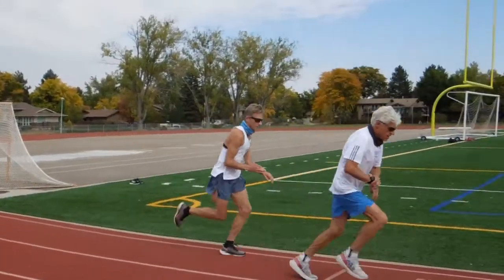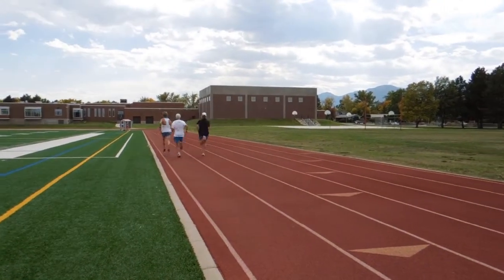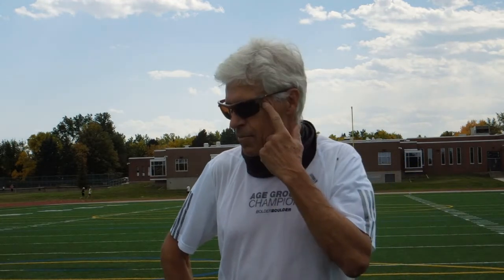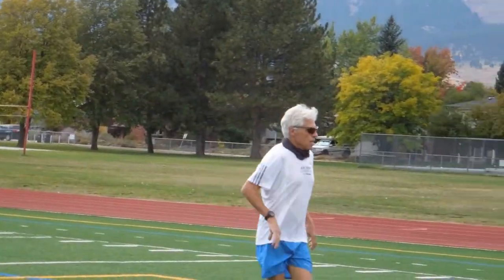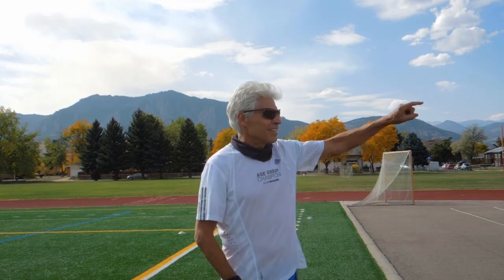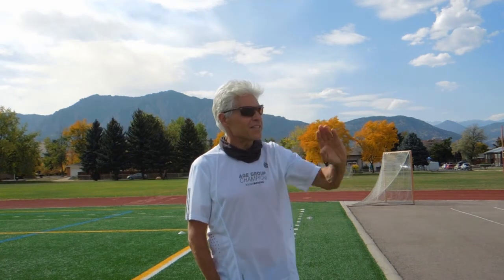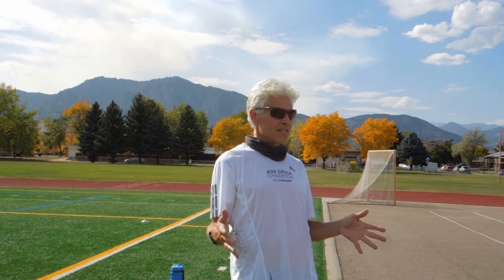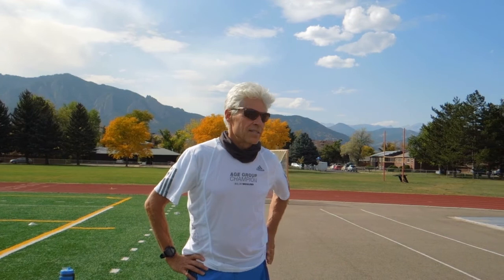Mile track workout and training philosophy with Dan King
Dan King is one of the top masters (M60) middle-distance runners in the US. In this video shot at Manhattan Middle School track in Boulder, CO on 9 October 2020, he describes the mile workout that he, Chris, and Todd are doing together. I also ask Dan for the basics on his special 8-day run/crosstraining schedule.

Dan hit the American and World M60 record this August at the South Carolina Trackfest Mile, coming in at 4:49.08. It was electronically timed but the event that day was unfortunately unsanctioned by USATF due to organizational miscommunications.

From Dan:
"My year in review looks like this:
Jan. USATF Cross Country Championships, 2nd place M60
June. Brooklyn Mile 4:57.3, only Level 10 result
Aug. Pearl St. Mile. 5:10.9. Unratified American M60 road mile record
Aug. SC Trackfest Mile. 4:49.08. Unratified American and World M60 mile record.
Sep. Columbia Distance Solution Mile and 5K. 4:53.4 mile. 3K split in 10:03.4, unratified American M60 3K record. 5K DNF." (Hamstring)

"I am signed up to race one more time in December, in TN."